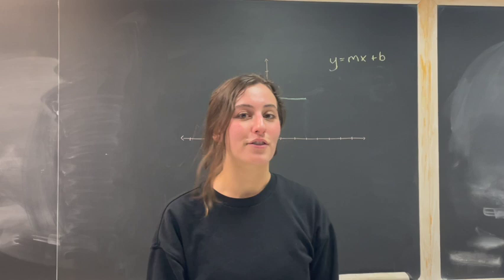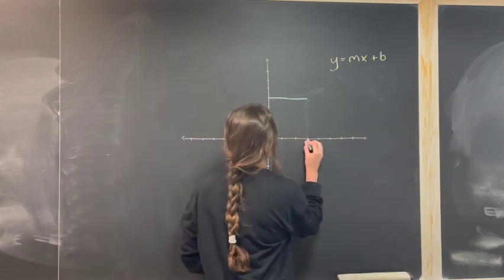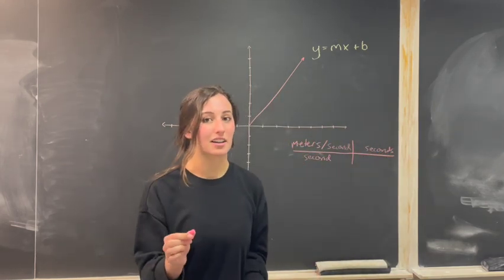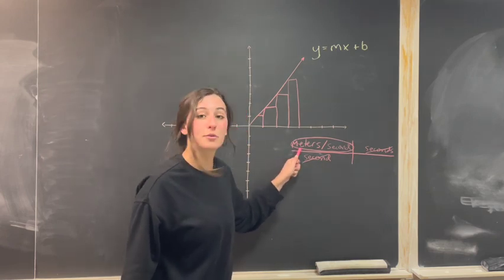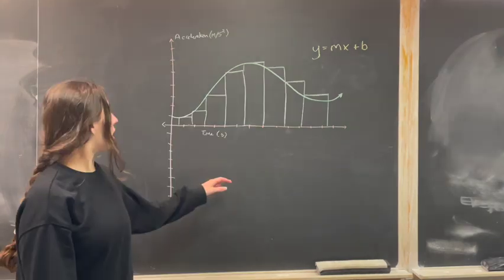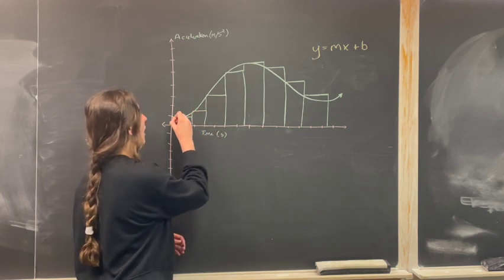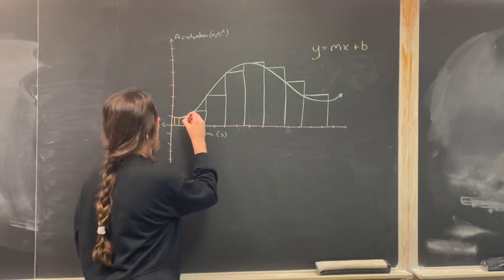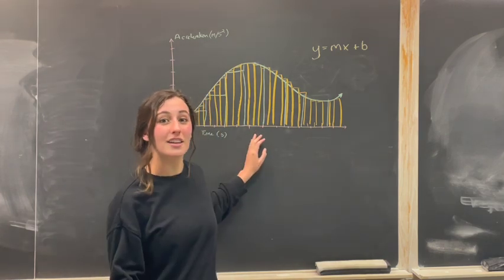Integrals are Integral to Physics!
Feel free to like this video if you found it helpful!